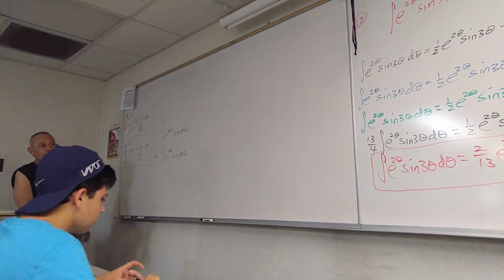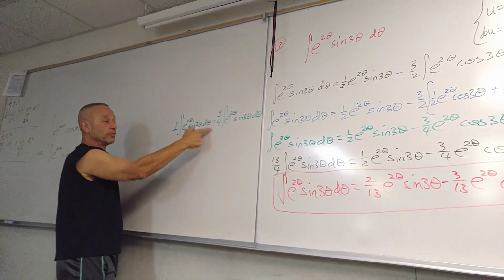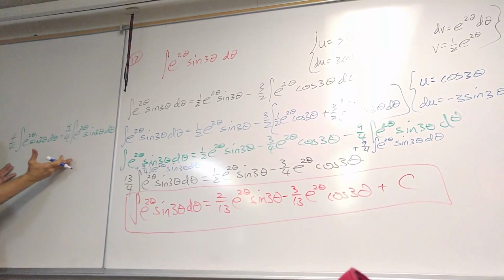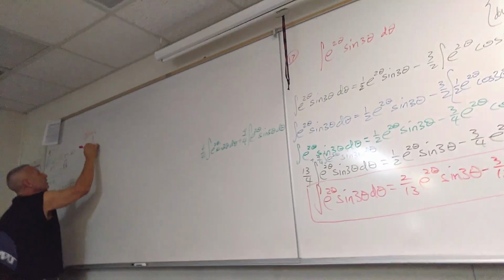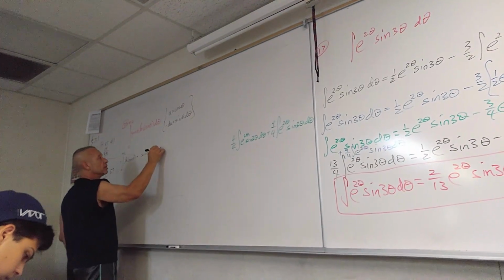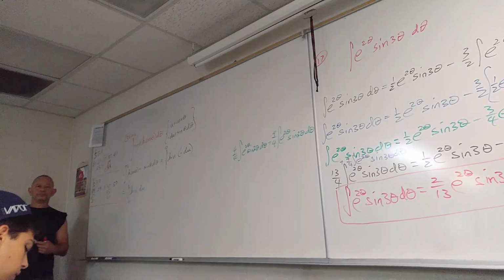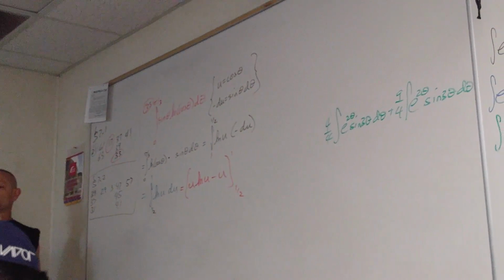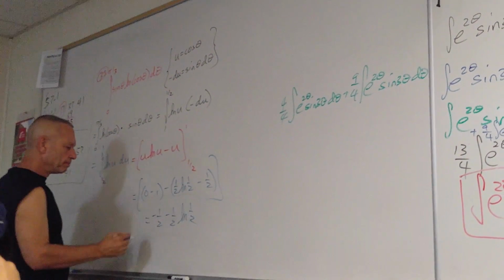7 1 35